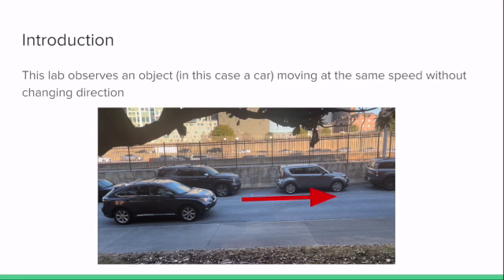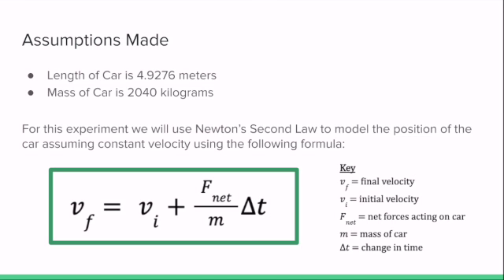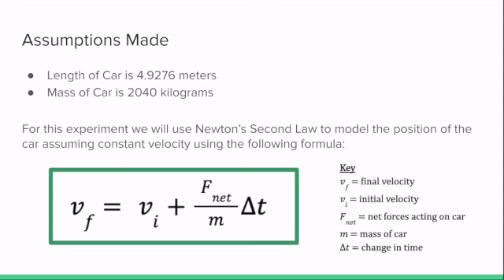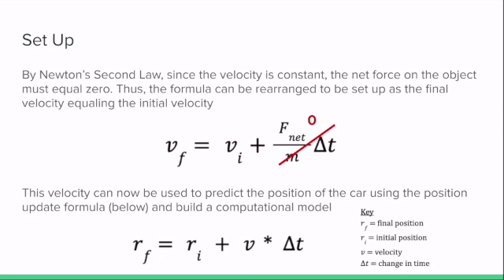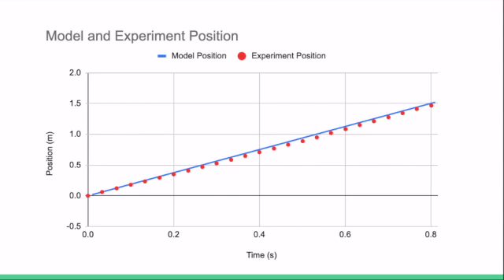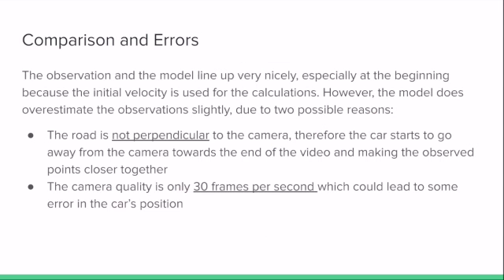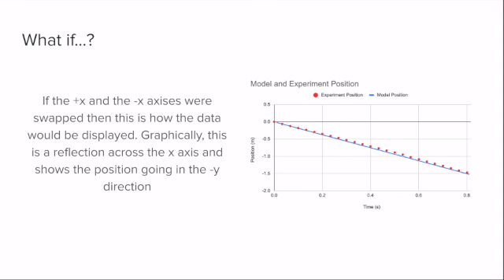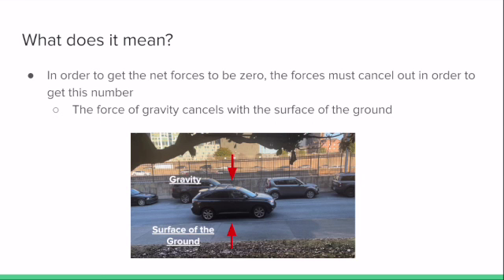PHYS 2211 Lab 1: Constant Velocity